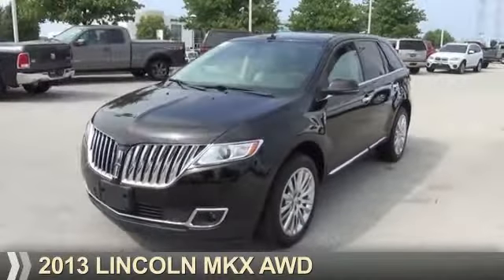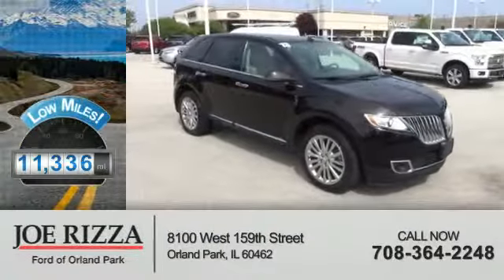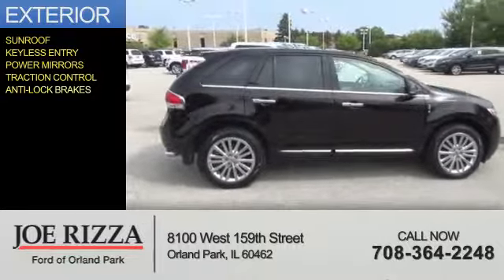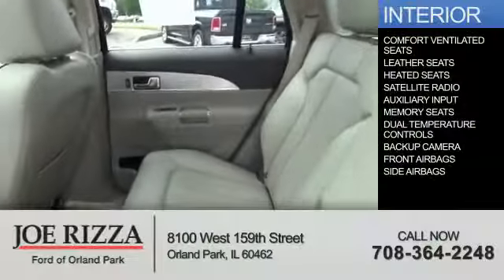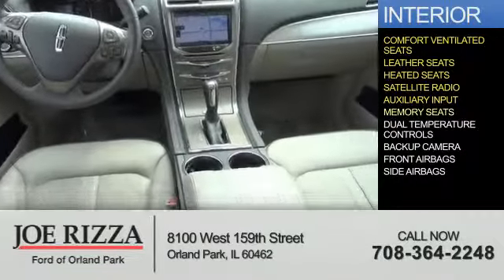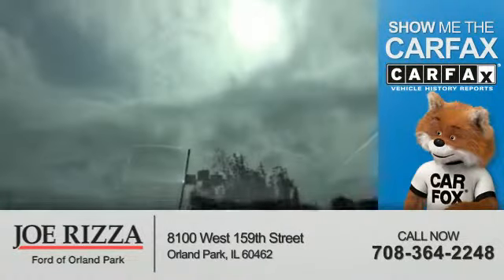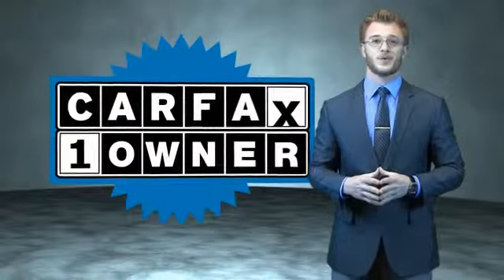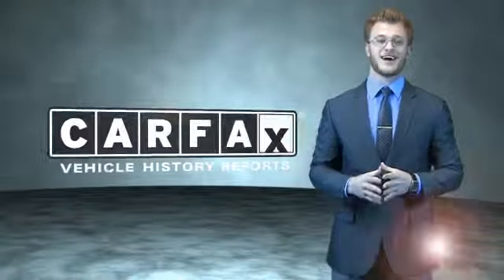2013 Lincoln MKX PCN636 - Orland Park IL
Year: 2013
Make: Lincoln
Model: MKX
Trim: AWD
Engine: 3.7 liter 6 cylinder AWD
Transmission: Automatic With Overdrive
Color: Brown
Mileage: 11336
Address:
8100 West 159th StreetOrland Park, IL 60462
VIN:2LMDJ8JK5DBL35160